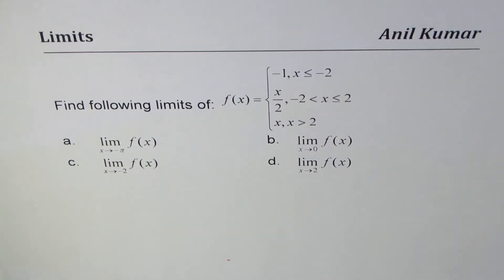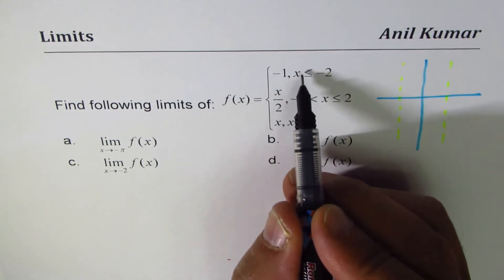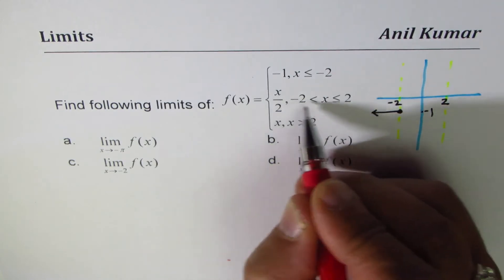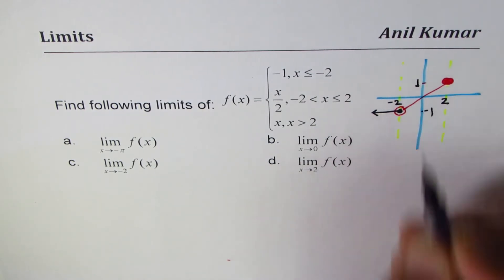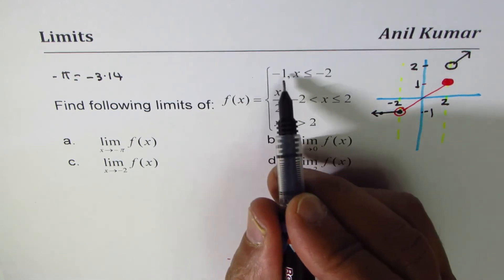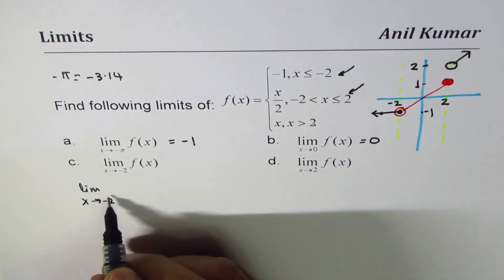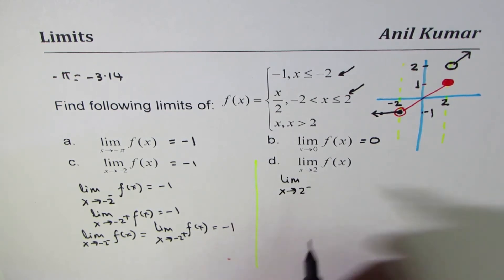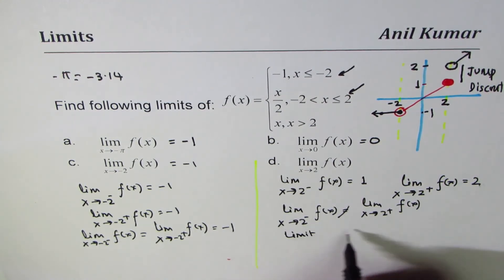Limits and Continuity of a Piecewise Function MCV4U